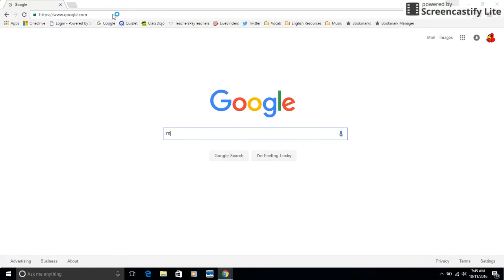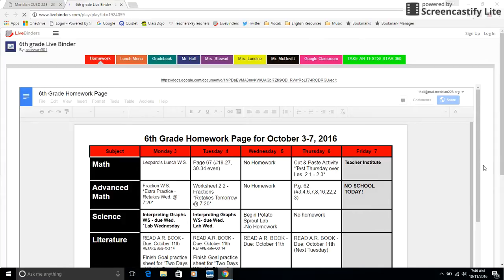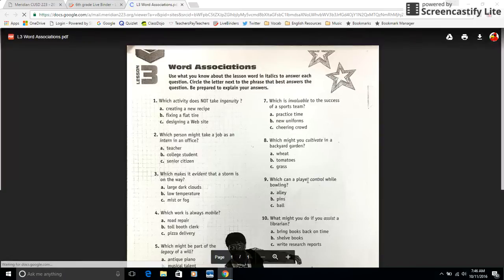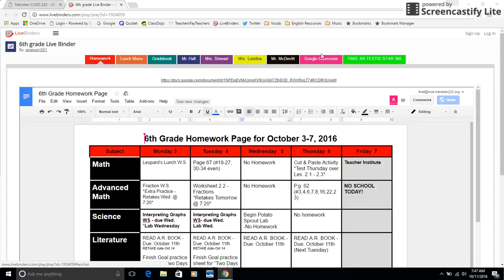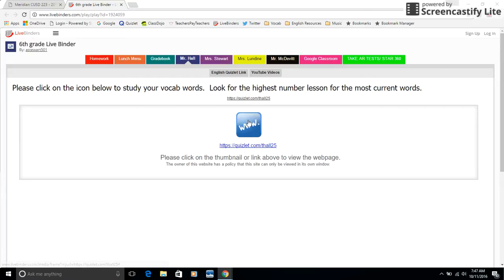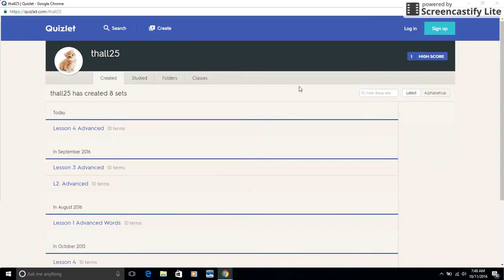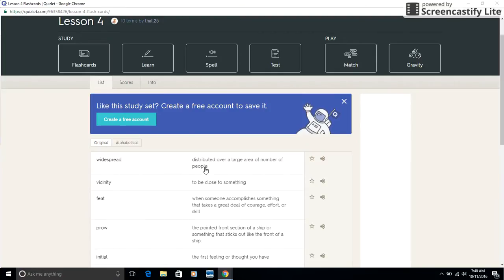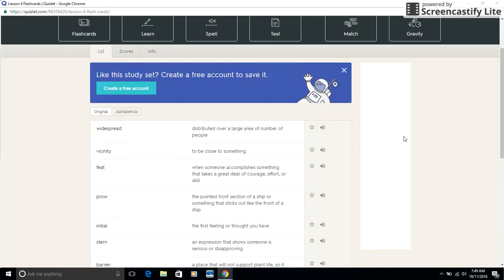Livebinder and Quizlet Tour